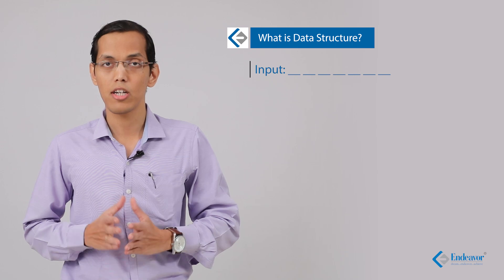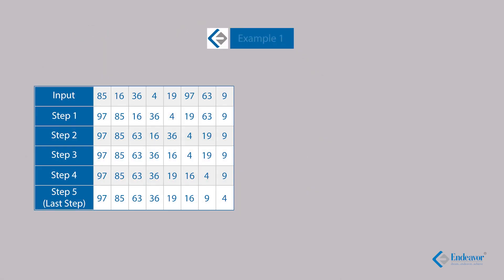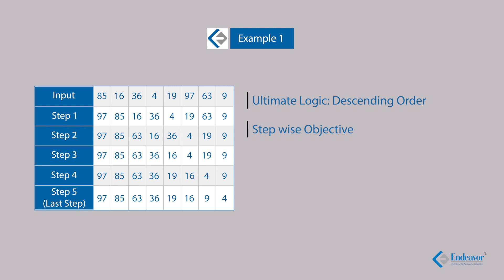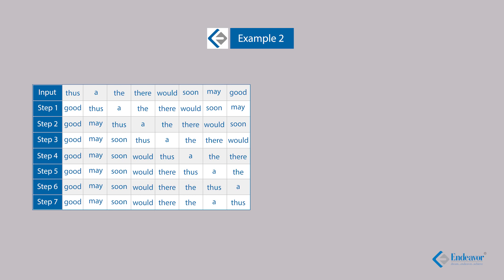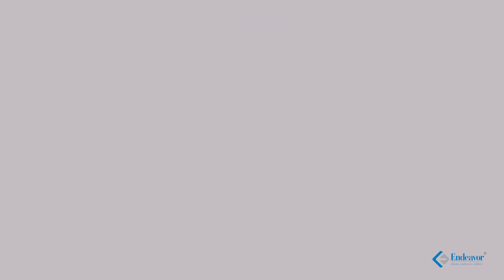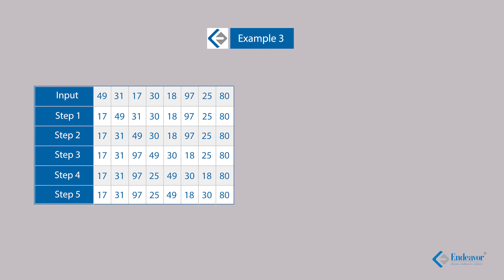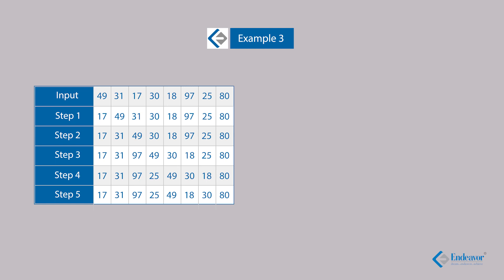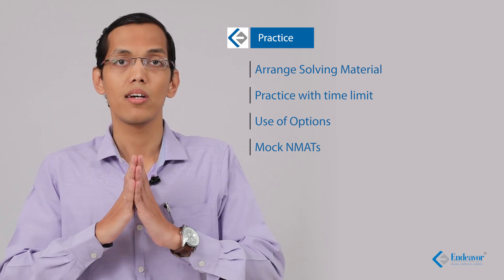What are Data Structures or Input-Output problems? | NMAT 2019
Know all about the NMAT Data Structure question type in this video including the logic behind them, the strategy to be used while attempting or leaving them and how to practice them.

Do click on the bell icon for instant updates on new videos.